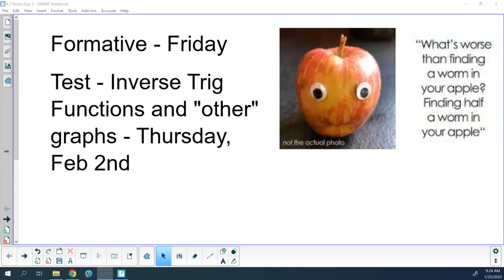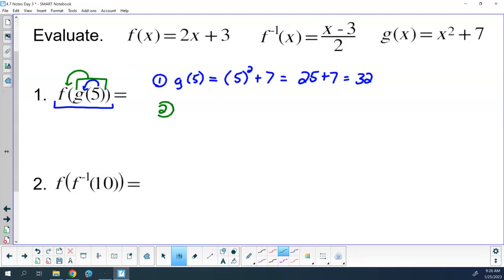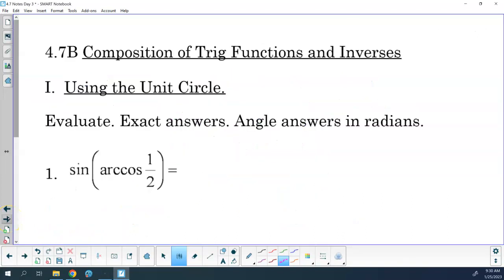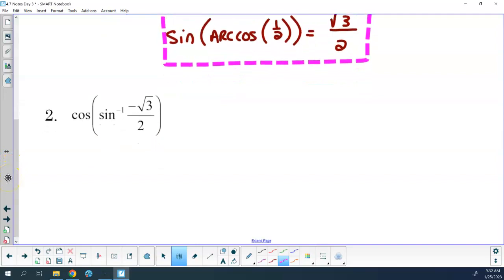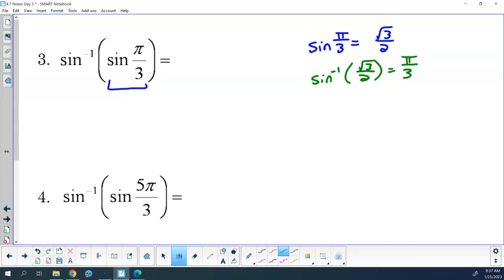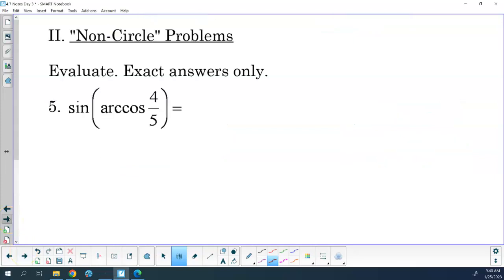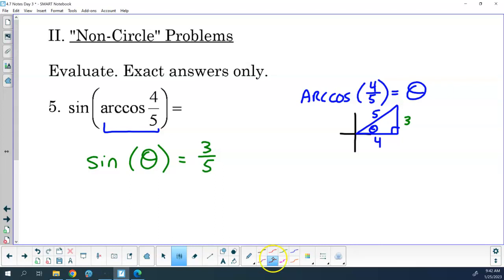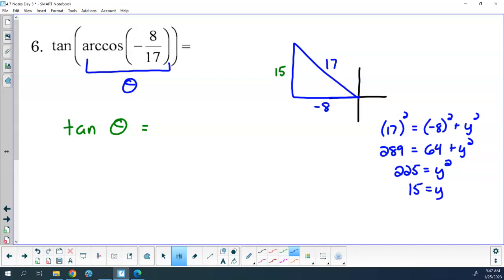Jan. 25 - 4.7 Notes Day Three